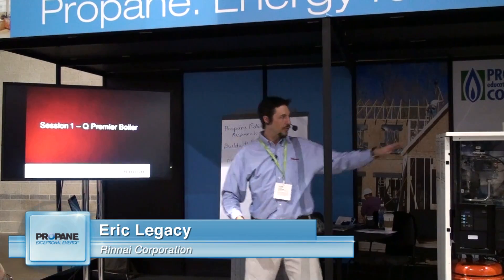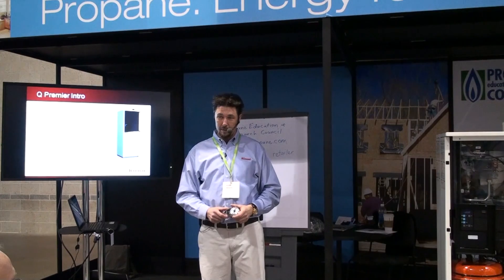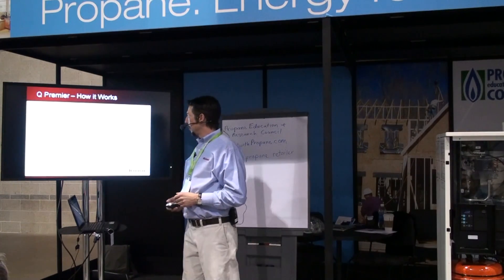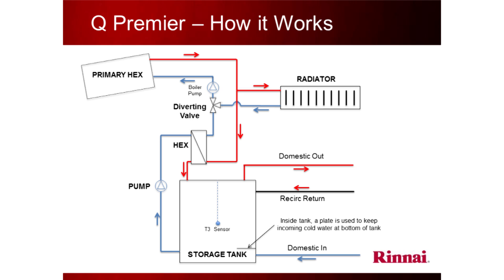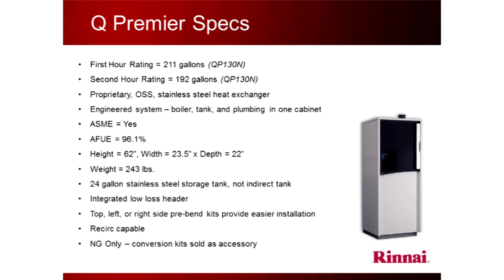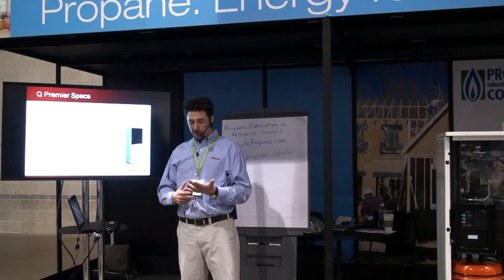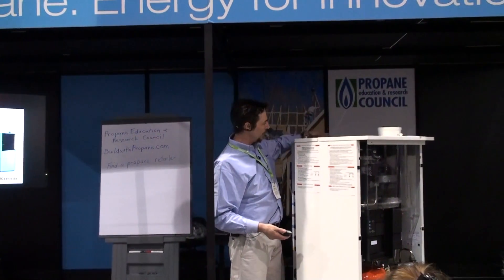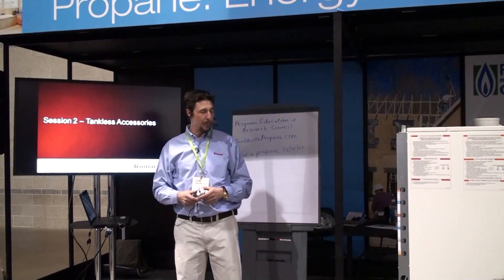Integrated Boiler and Combination Water Heating with Rinnai Q Premier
How the Rinnai Q Premier condensing boiler supplies heat and domestic hot water from a single space-saving unit. Shot at JLC Live 2013.